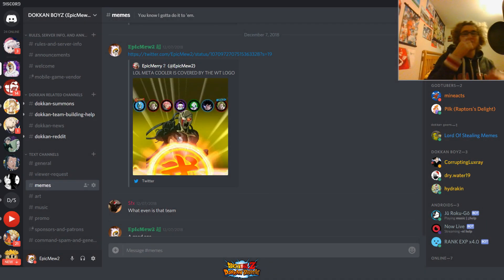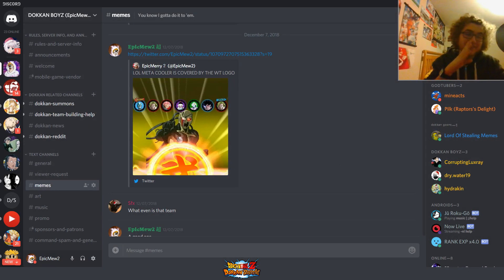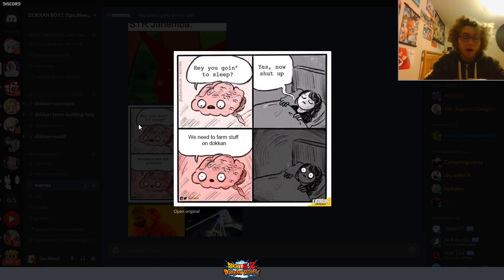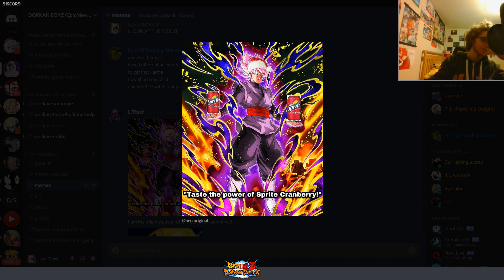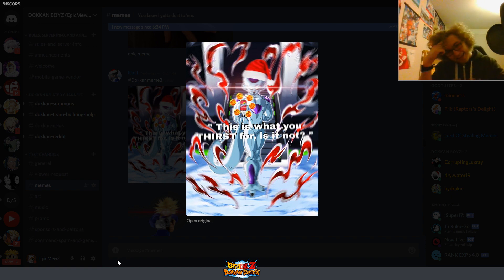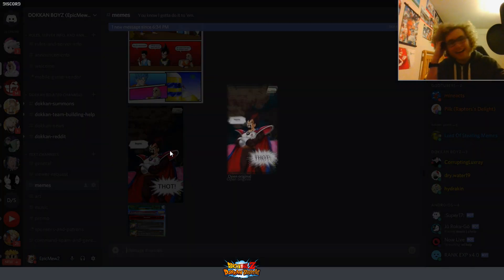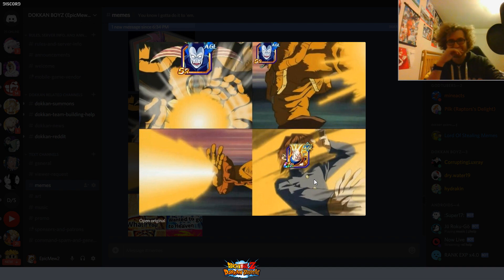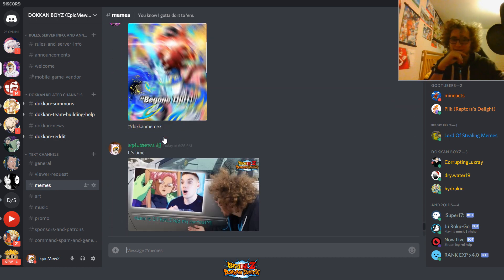Dokkan Meme #3: NANOGENIX IS STEALING MY CONTENT?! | Dragon Ball Z Dokkan Battle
WE MUST STOP NANO FROM STEALING MY CONTENT!!

Credits

Intro- westside
FORTUNE

Background- Viridian Forest Remix
GlitchxCity